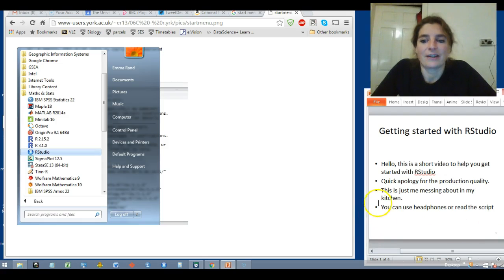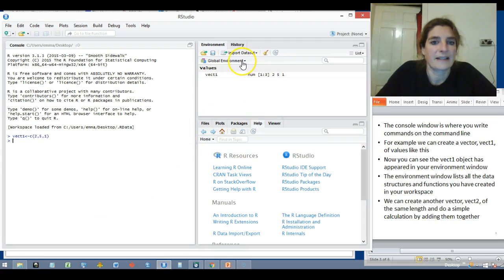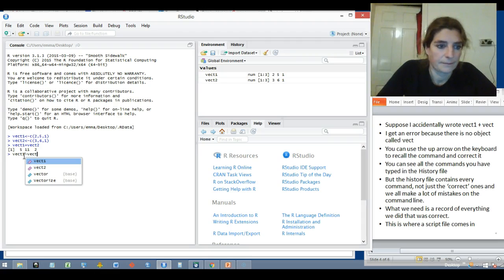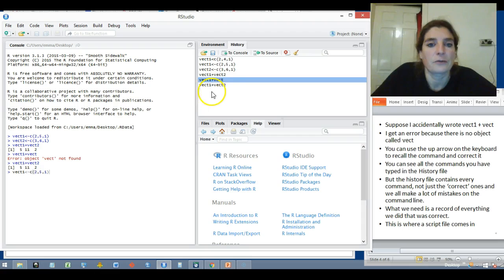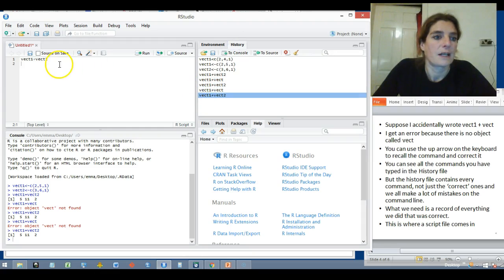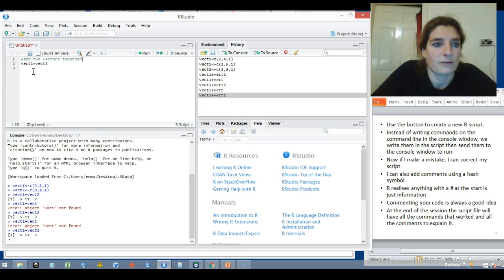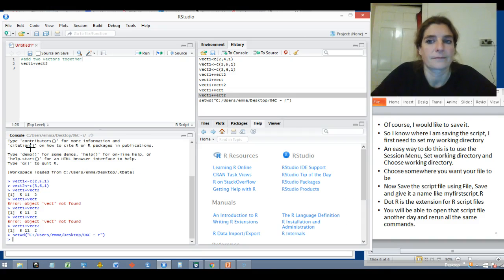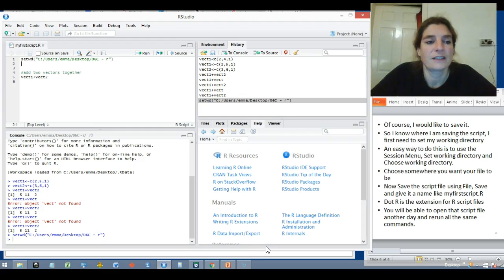Getting Started with RStudio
amatuerish but enthusiastic introduction for students studying in 06C and 08C